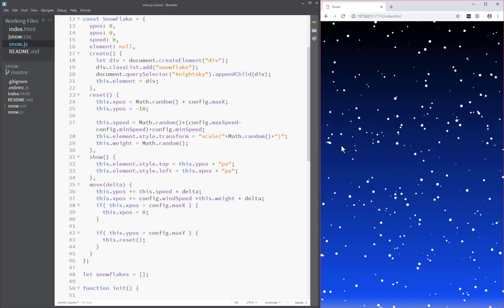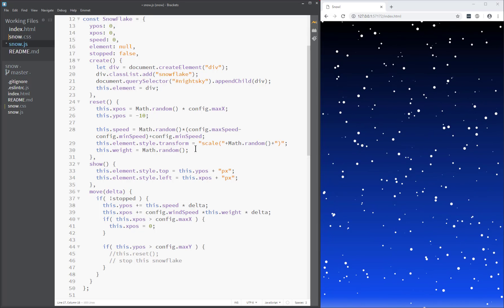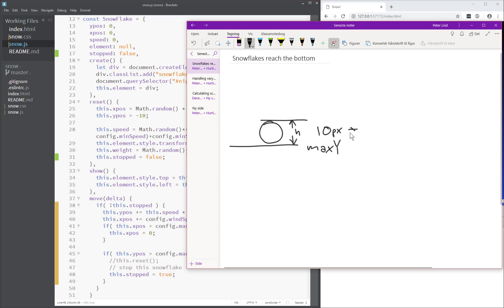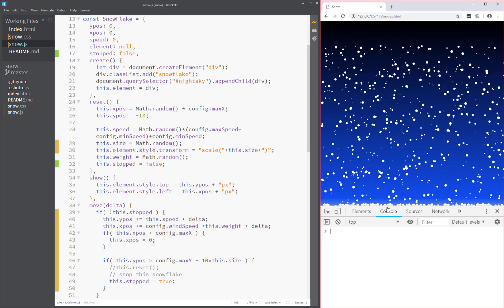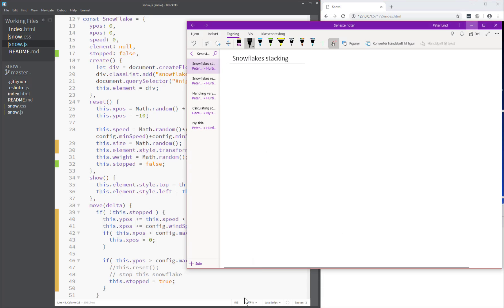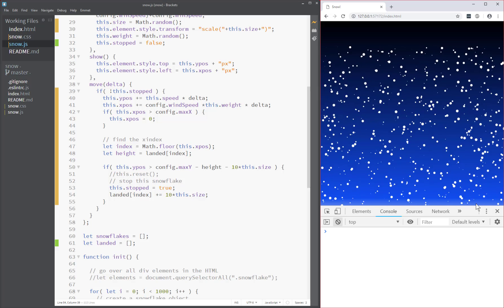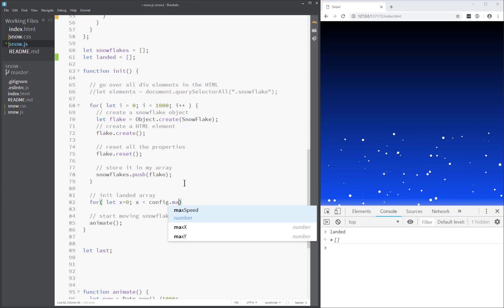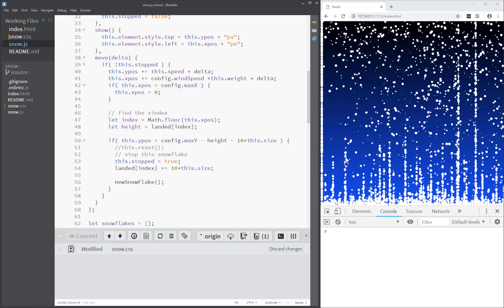December Snow 15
The fifteenth episode of a series where I try to create a snow-filled screen using HTML, CSS and JavaScript.

This is almost a double-episode! First I manage to get snowflakes to land when they hit the bottom, and then I try to get them to stack in dunes or something. Not entirely succesful though, but follow along!

Next episode: ...